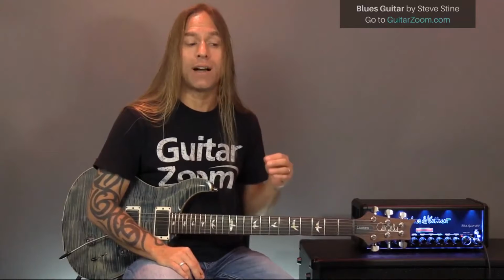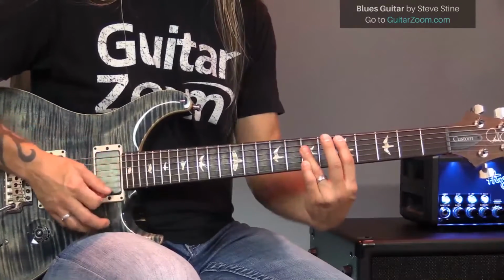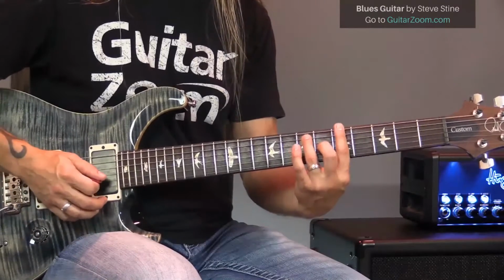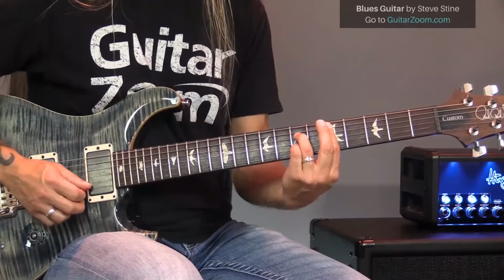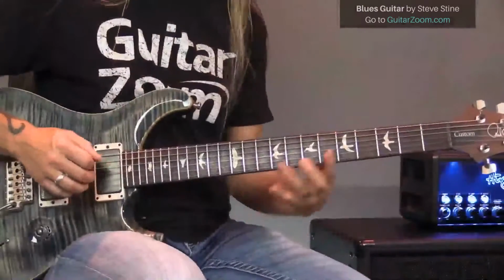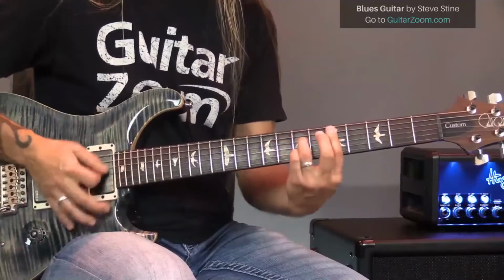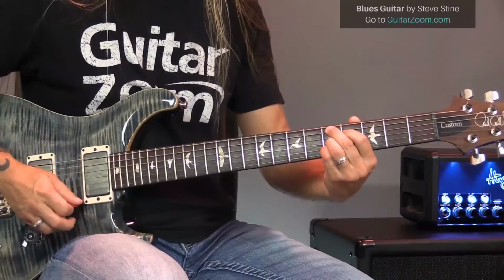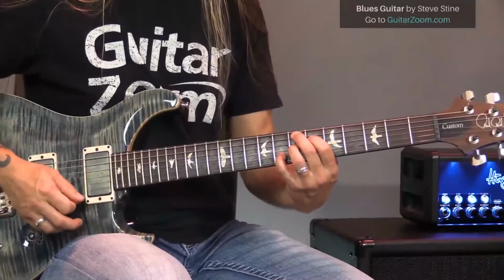Try These Blues Chords Used By B.B. King, Stevie Ray Vaughan, and Jimi Hendrix